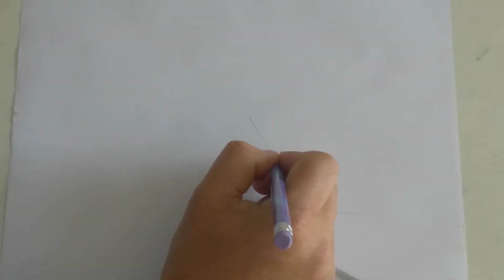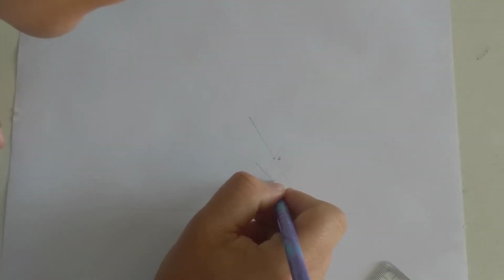Regular Polygons; given lengths of sides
Drawing a regular pentagon, hexagon, and heptagon given the length of the sides.